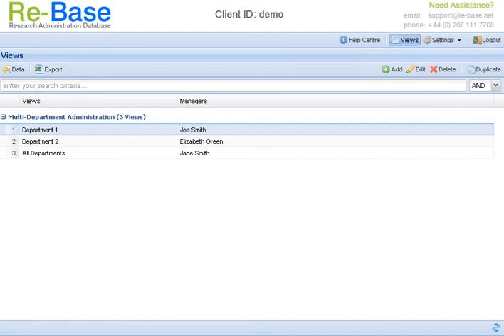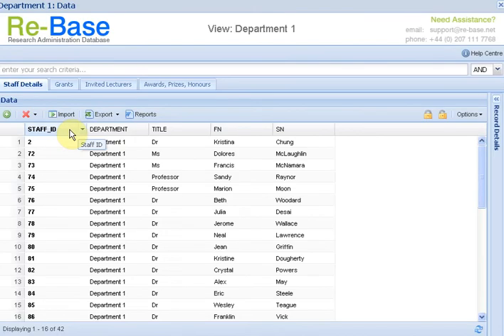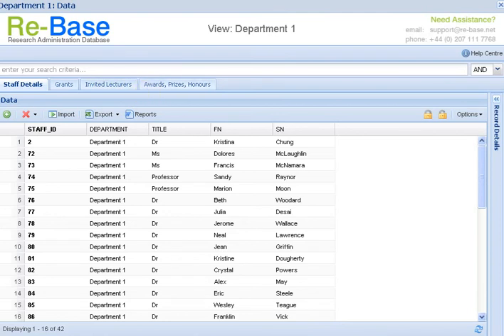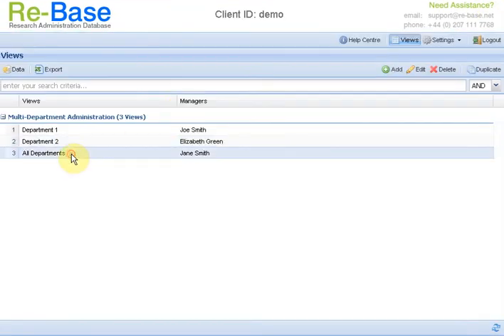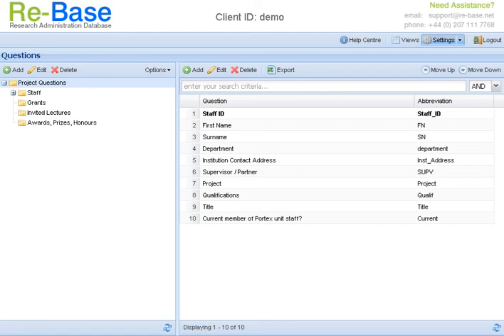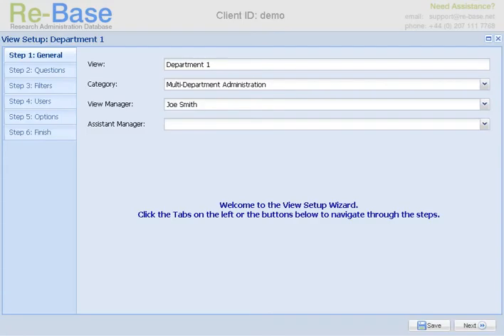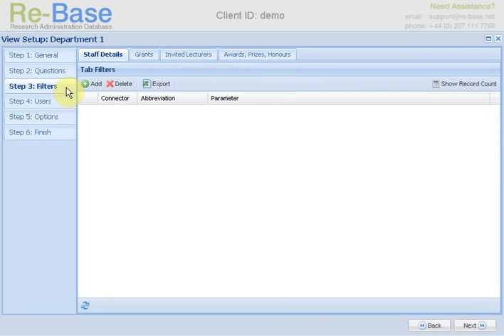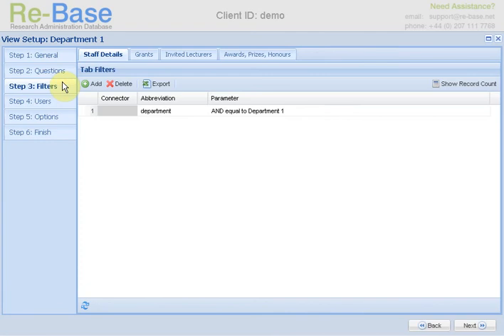Multi-Department Administration Example with Re-Base (Scientific Research Database)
This example shows how to setup and manage a multi-department administration database using Re-Base which is a database management system that supports the needs of multi-centre, multi-project research and administration.

- Data is linked to each department
- Administrators can access all department data combined
- Access from anywhere with internet connection
- Quickly generate customised reports